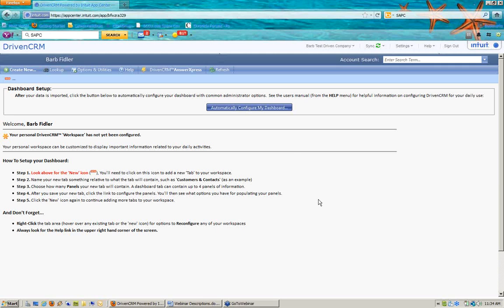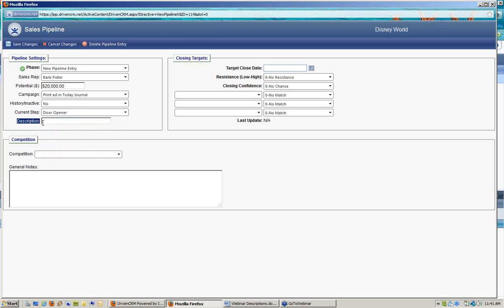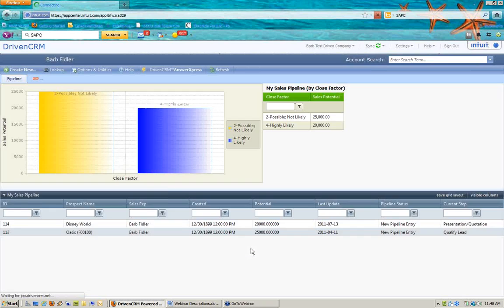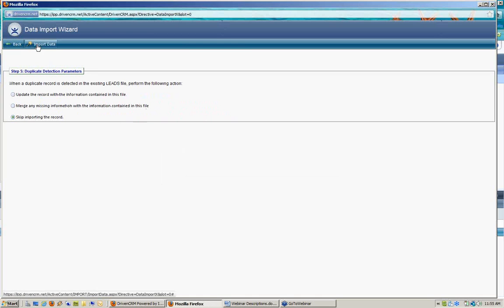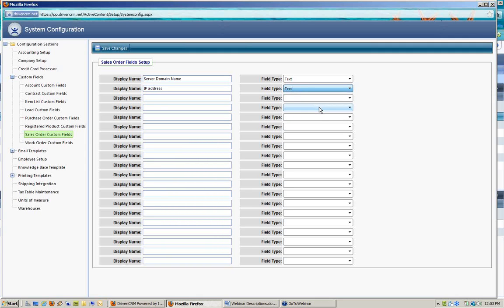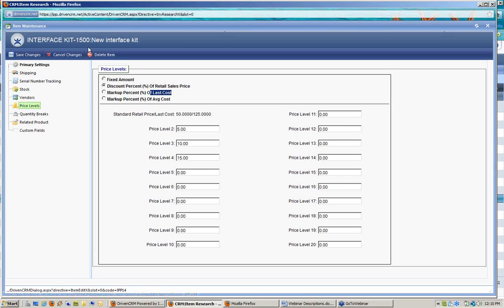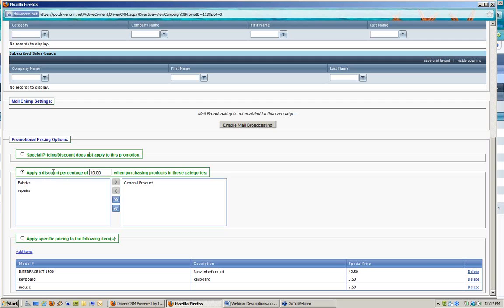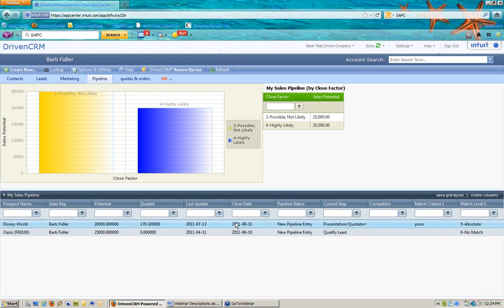Driven Advanced Sales Management Training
Sales Pipeline; importing leads; using custom fields in quotes/orders; controlling pricing using price levels, account discounts & marketing campaigns